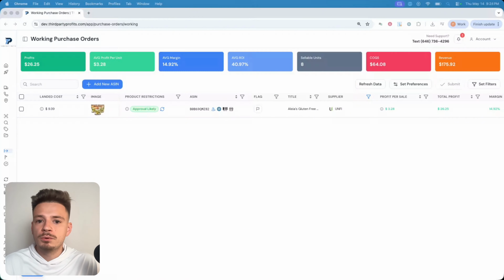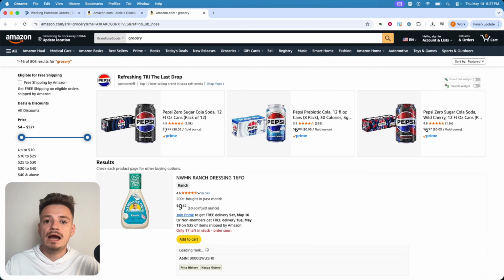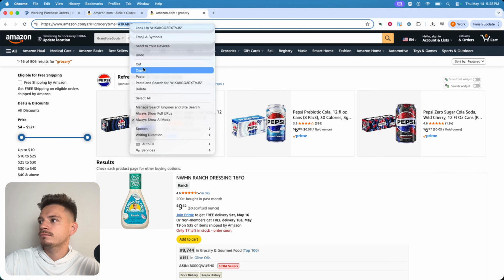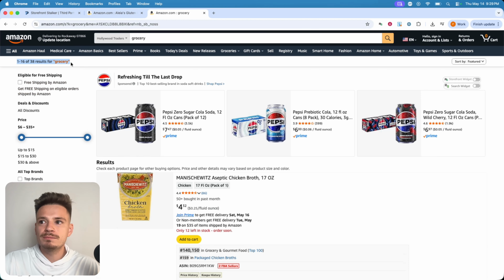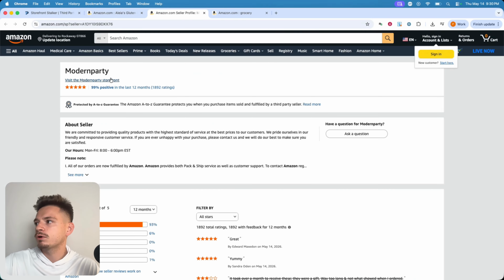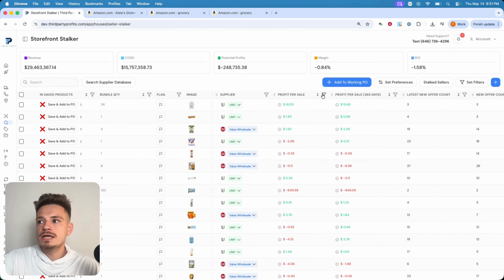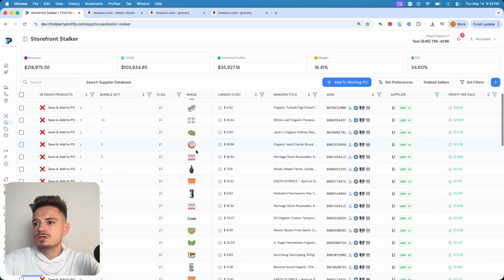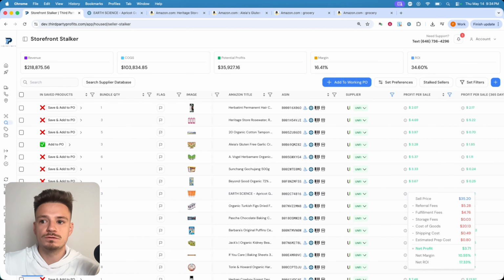How To Find Winning Amazon Products By "Storefront Stalking" Top Sellers (2026)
How To Find Winning Amazon Products By Storefront Stalking Top Sellers. Amazon Wholesale Product Research For 2026.

In this video I break down storefront stalking, one of the fastest ways to find profitable products to sell on Amazon. Instead of guessing, you start with a product you already know is profitable, look at the other sellers on that listing, open up their storefront, and find every product they sell that overlaps with the suppliers you already have access to. Third-Party Profits does the matching for you automatically, so you instantly see which of their products you can actually source.

I cover:
What storefront stalking is and why it works
How to pick the right sellers to stalk
How to narrow down by category and supplier
How Third-Party Profits matches their products to your supplier catalogs

Start your trial of Third-Party Profits and find your next profitable product today